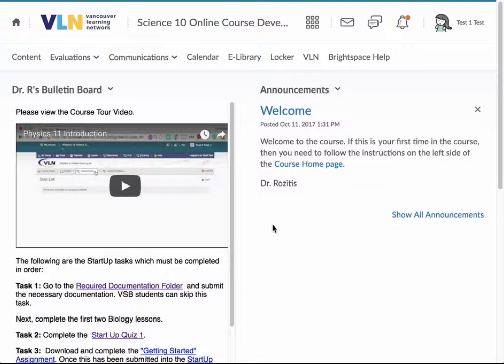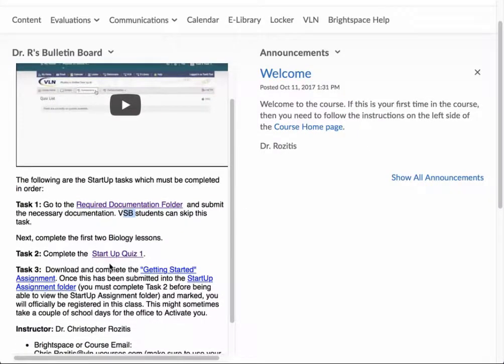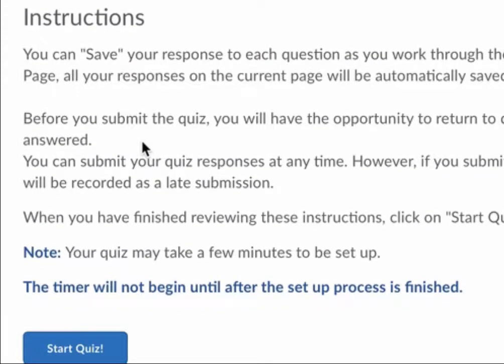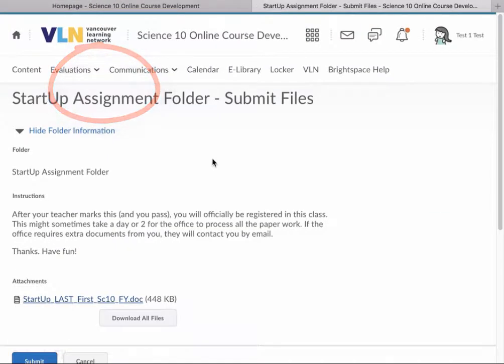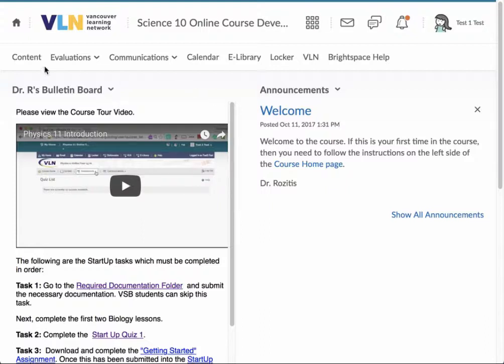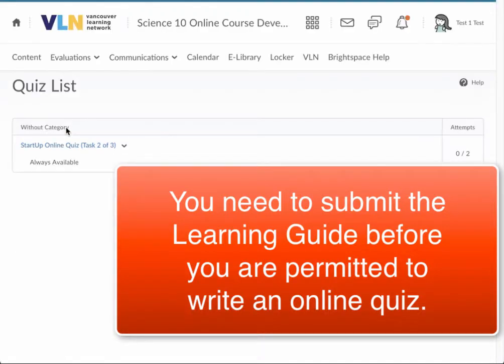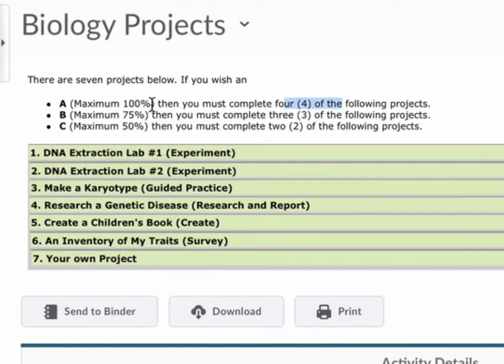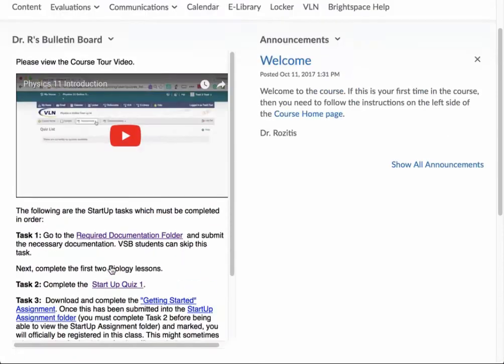Junior Science Course Tour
This video will help you get started with junior science classes at the Vancouver Learning Network.